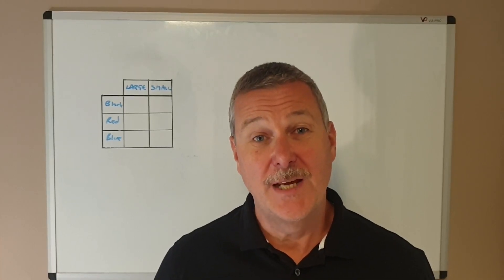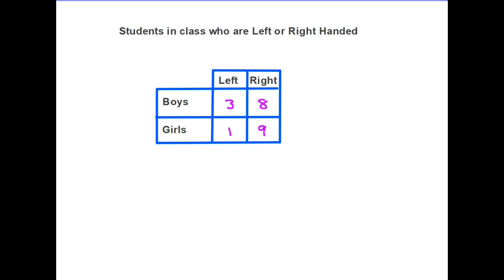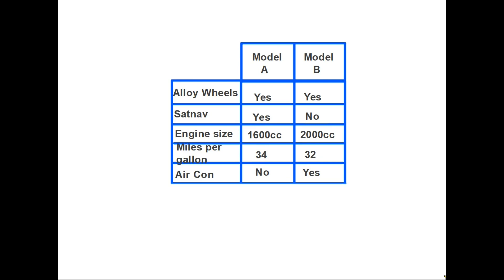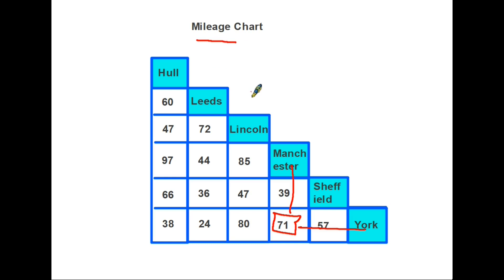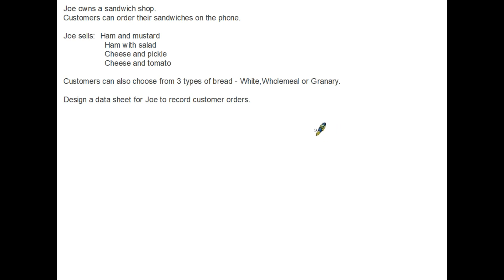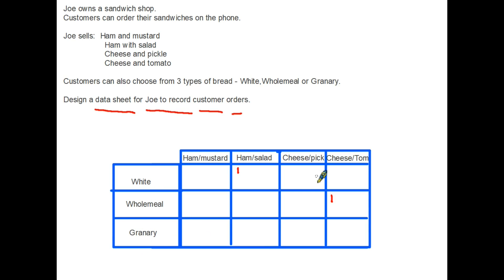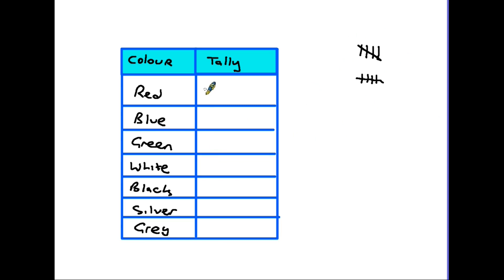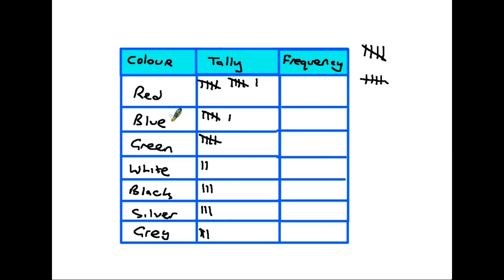Basic tables and charts - Functional Skills Maths Level 1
This video is taking a look at the common types of charts and tables you might come across in functional maths. I cover two way tables, tally charts and frequency tables, data collection sheets and mileage charts. The idea is to understand how we extract information from these charts and tables, and also how we might use them to compile information.